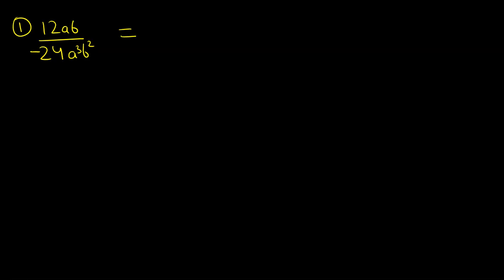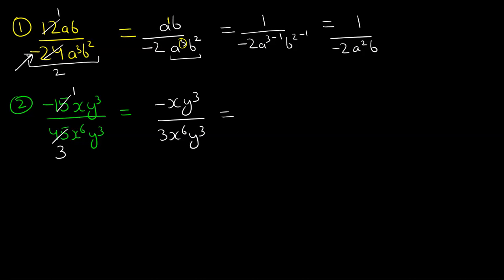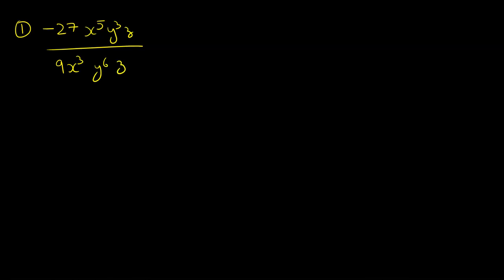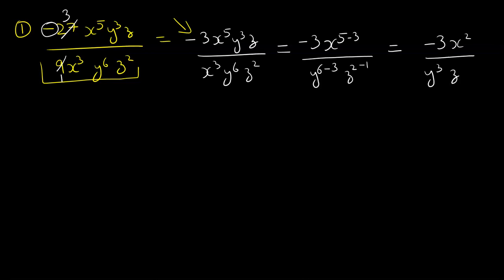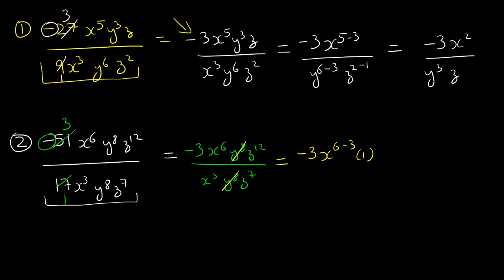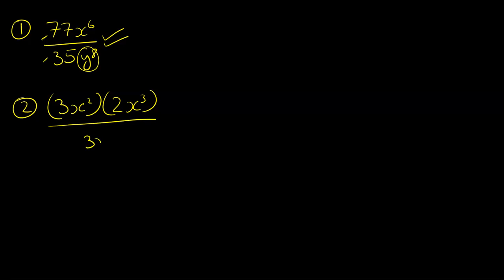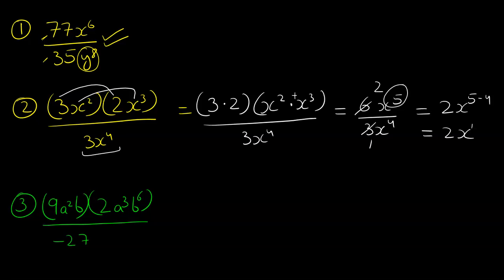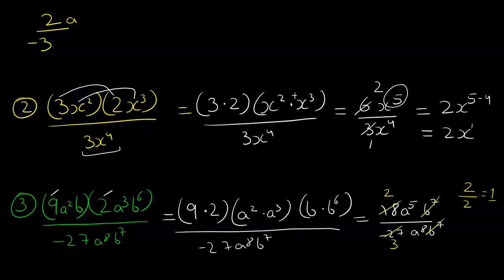Rules Of Exponents | Final Review | Division | Multiplication beginningalgebra rulesofexponents :)